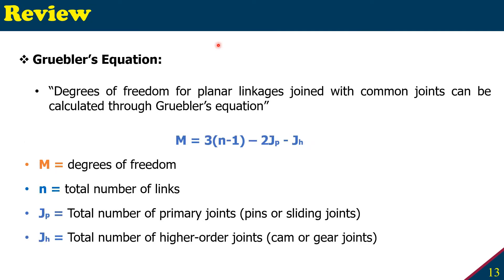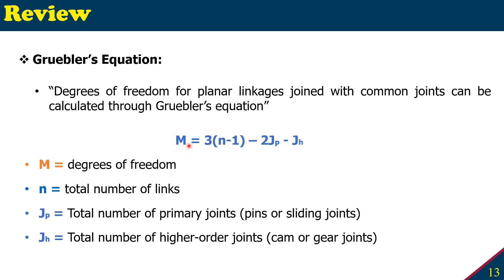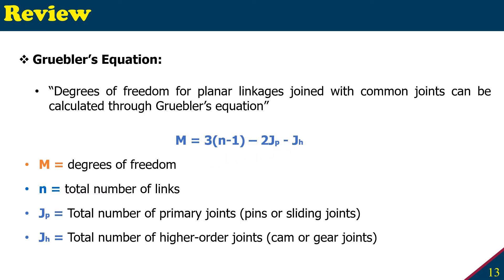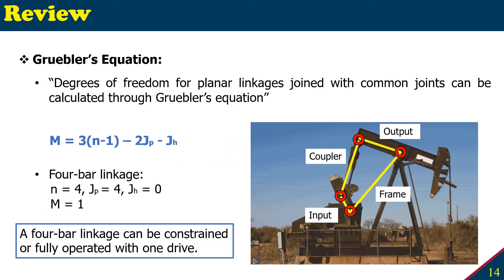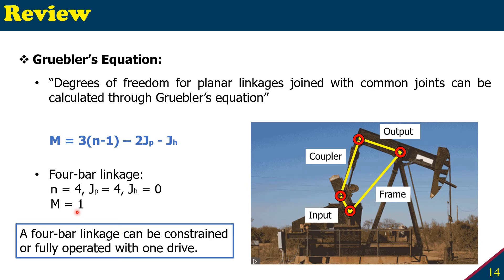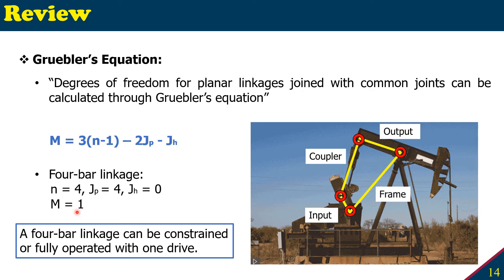Gruebler's equation for planer linkage degrees of freedom [Application example]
Mechanisms and Dynamics of Machines (MENG 3441). In this video, we discuss the application of Gruebler's equation to determine the degree of freedom for a pumpjack.